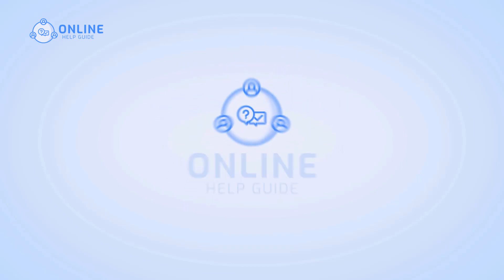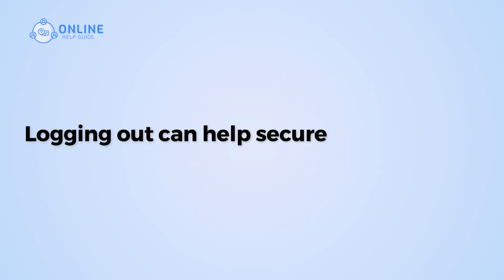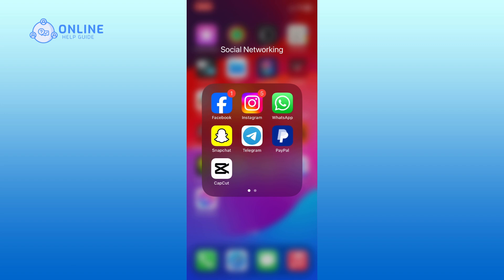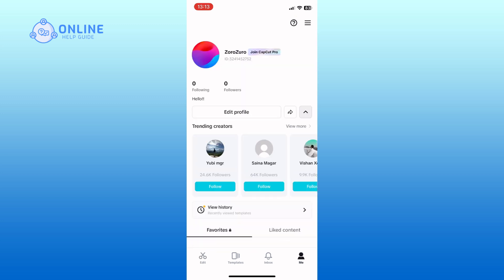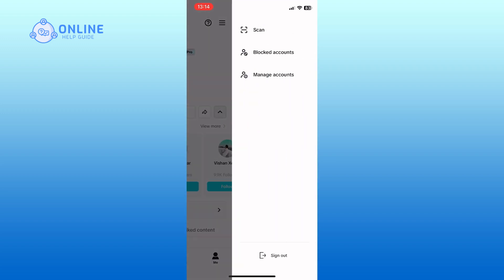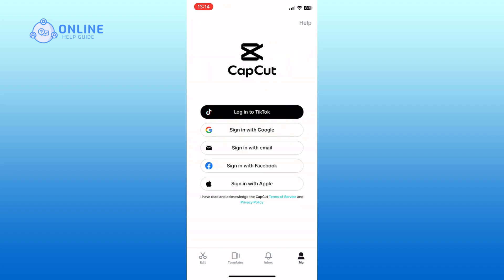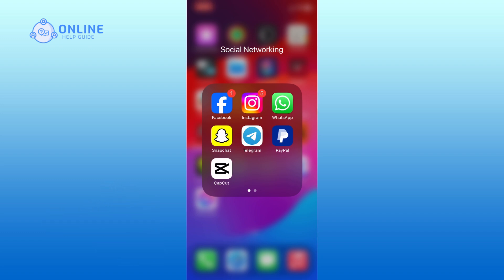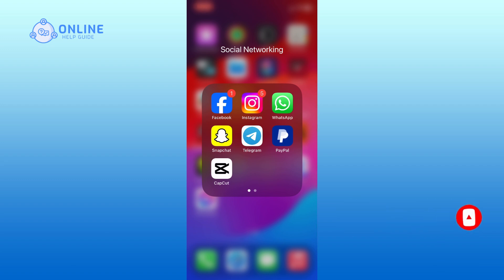How To Log Out Of Your CapCut Account 2024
Logging out can help secure your projects, especially when using shared devices.
So, let's get started on how to log out of your CapCut account.

First, open the CapCut app on your mobile device. Tap the "Me" option in the bottom right corner of the screen. Next, tap the hamburger icon (three horizontal lines) in the top right corner. In the menu, you'll see the "Sign out" option—tap on it.

And this is how you can log out of your CapCut account.